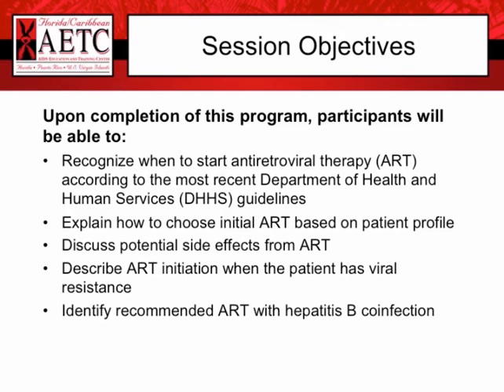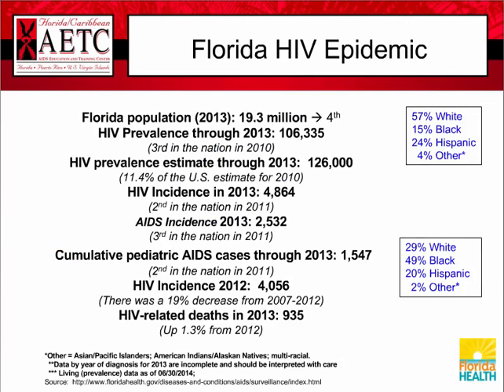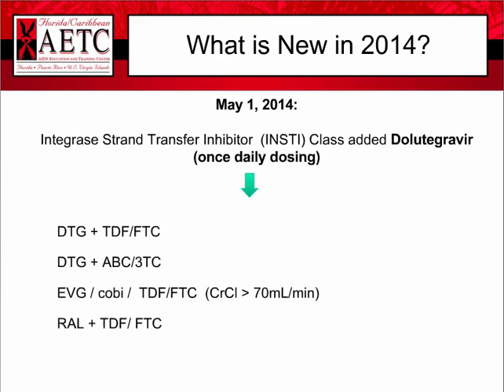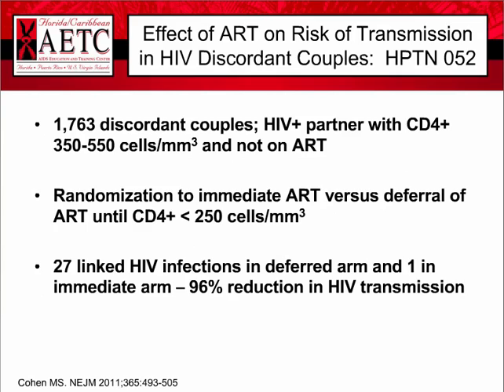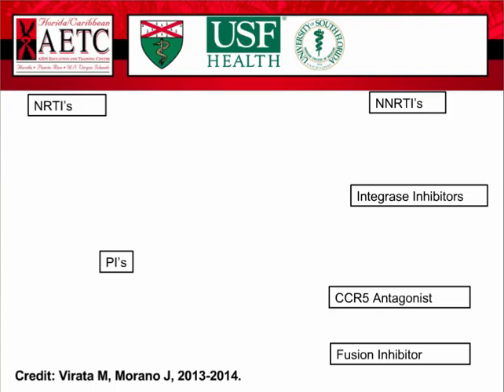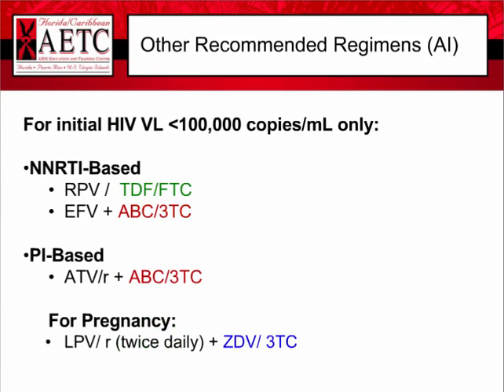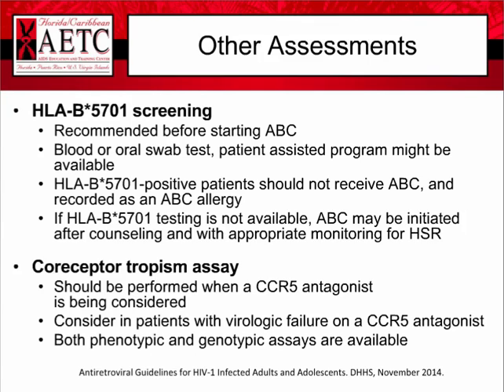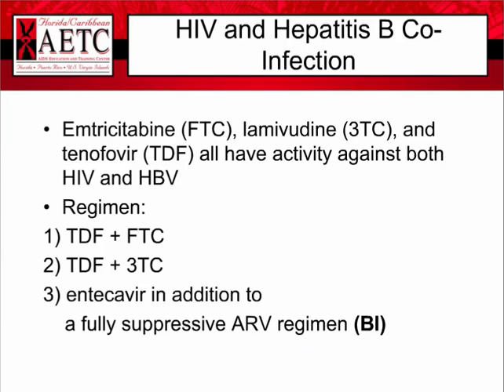Management of ARV Naive Patient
Speaker:
Jamie Morano, MD, MPH
Assistant Professor, University of South Florida
Morsani College of Medicine
Faculty, Florida/Caribbean AETC

Session Objectives

Upon completion of this program, participants will be able to:
Recognize when to start antiretroviral therapy (ART) according to the most recent Department of Health and Human Services (DHHS) guidelines
Explain how to choose initial ART based on patient profile
Discuss potential side effects from ART
Describe ART initiation when the patient has viral resistance
Identify recommended ART with hepatitis B coinfection